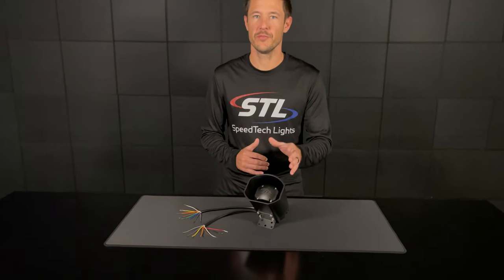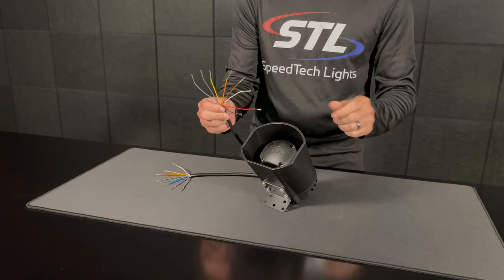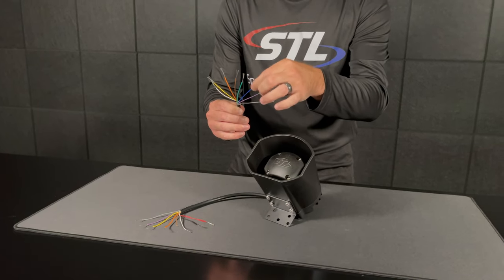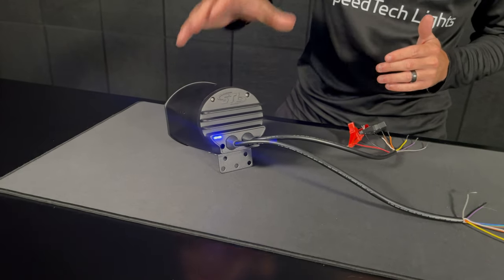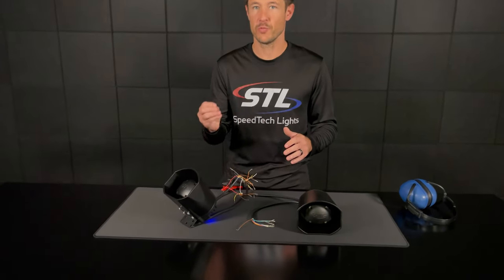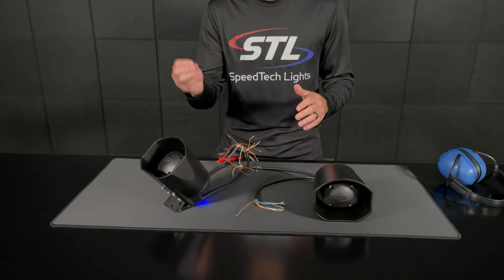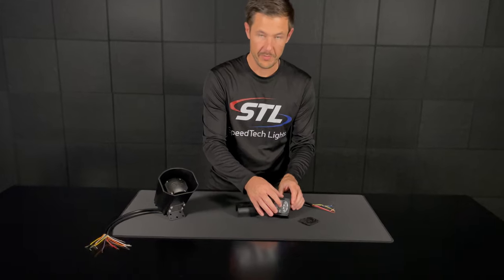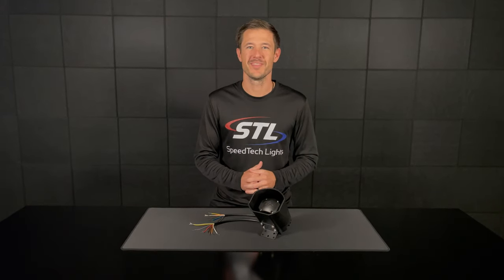Fury® 30-Watt Motorcycle Police Siren & Speaker - All In One (Product Demo)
About The Fury® 30-Watt Motorcycle Police Siren & Speaker All-In-One System

The Fury® 30-Watt Motorcycle Police Siren from SpeedTech Lights is here! This unit is an all-in-one motorcycle siren and speaker combination that allows you to choose between a variety of siren tones and air horns. With a powerful 30-watt output, this compact moto-siren packs intense power and can function as a single all-in-one siren & speaker unit, or as a basic speaker for any siren system. Not only that, but this unit also allows you to connect a secondary police motorcycle siren to it for "master & slave" functionality for double the intense siren/speaker output!

This unit is the perfect motorcycle police siren for any police bike. With an L-bracket included for mounting this siren/speaker, you have great flexibility when mounting this unit. Because it is so compact, you can even use it for your emergency vehicle siren and speaker application, not just as a motorcycle siren.

This Fury® Police Moto-Siren comes with the trusted SpeedTech Lights 5-year warranty. It's rugged, durable, weatherproof, and built to last. Check out the Motorcycle Police Siren Control Box offered as an optional drop-down add on for an easy way to connect this unit for easy installation and functionality.

Features:
Powered by 12V
Clear sound frequency
30-watt output
Independent siren tones for easy selection
Tones include: Wail, Mech, Yelp, Sting, Tool, Hi-lo, Horn A, Horn B
Combined all-in-one siren and speaker unit
Can be used as an individual speaker only
Secondary speaker optional for additional output as "master and slave" unit combo
Radio rebroadcast feature included
Includes L-bracket for mounting unit
Includes 15" cable from back of siren speaker
5 Year Warranty*